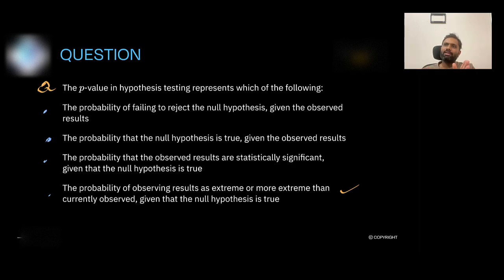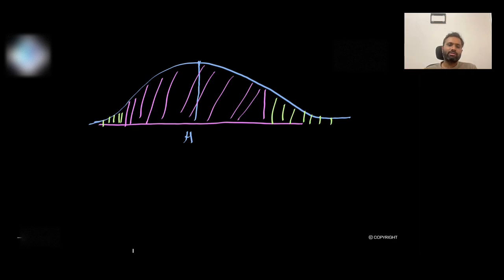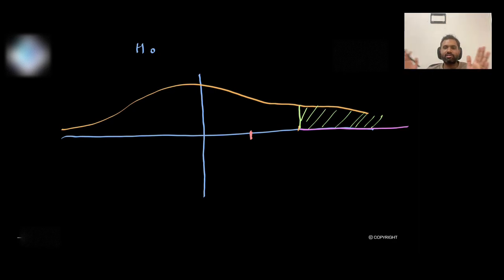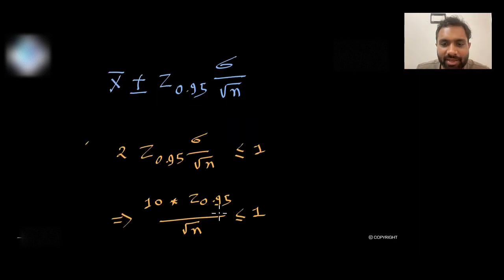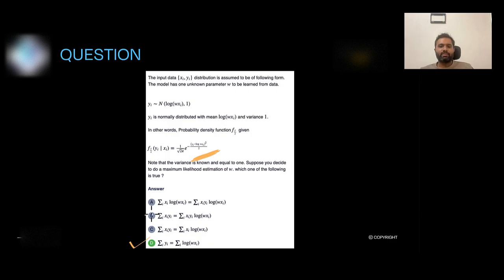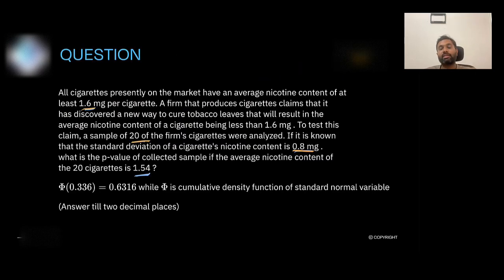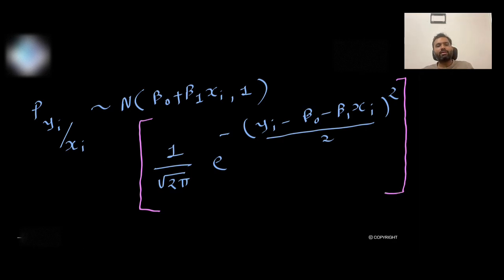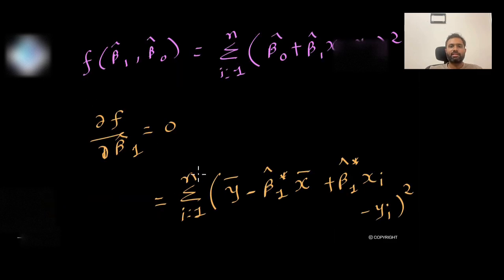10+ Statistics Questions | GATE DA | Deval | GATE CSE AIR 1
Hi Guys!

In this video,  we will discuss questions from statistics for GATE DA.

Welcome to Scholar ML!
Are you preparing for the GATE Data Science & Artificial Intelligence exam? We are here to support you every step of the way with high-quality coaching and resources.

📢 About Us:

At Scholar ML, we are dedicated to providing the best resources for GATE Data Science & Artificial Intelligence exam aspirants. Our content includes detailed lectures, practice questions, and tips to help you ace the exam. Faculty is an alumni of IISc and are putting their best efforts for your success.